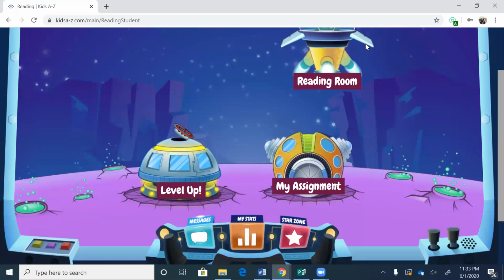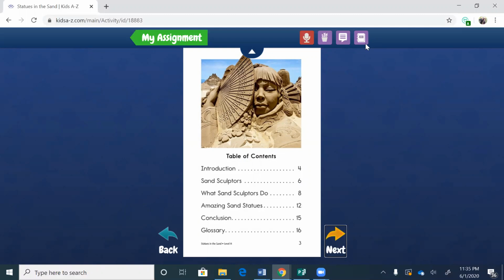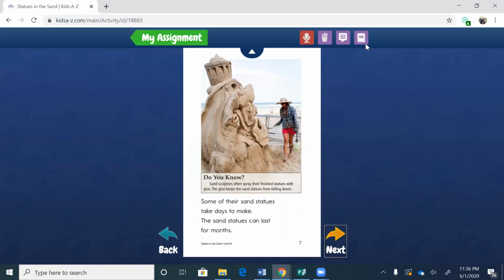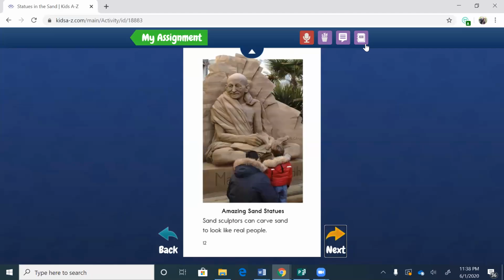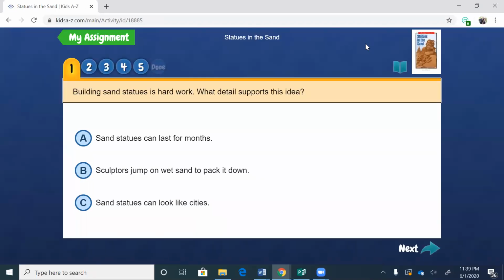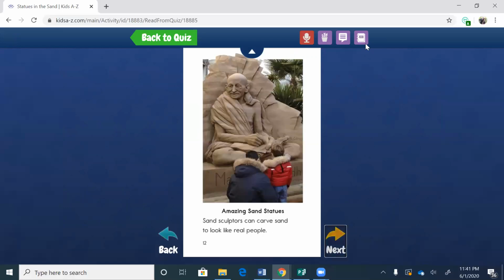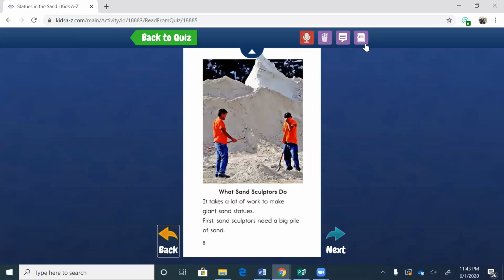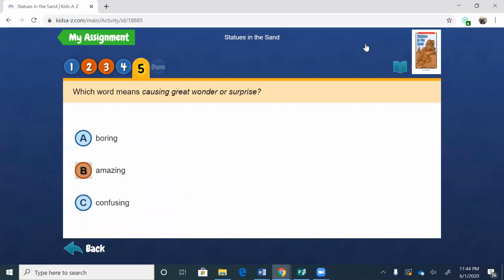Tuesday, June 2 Reading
Sand Statues